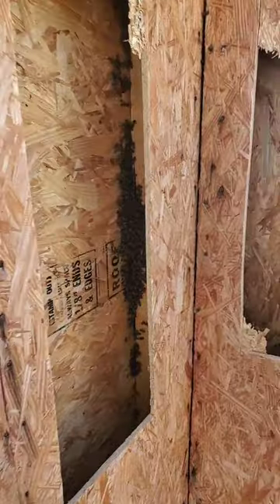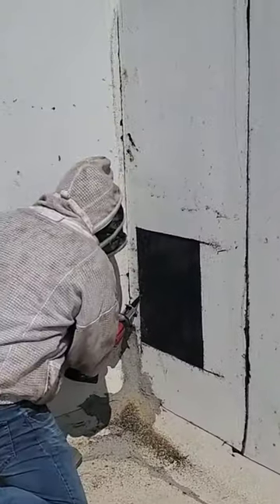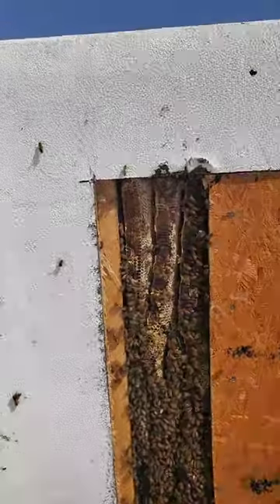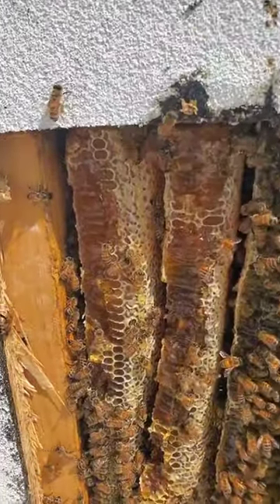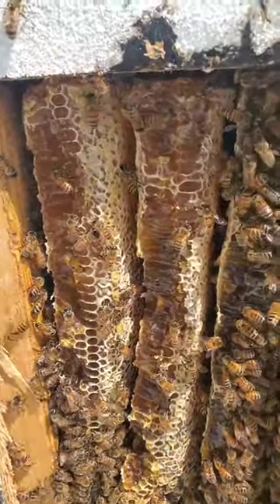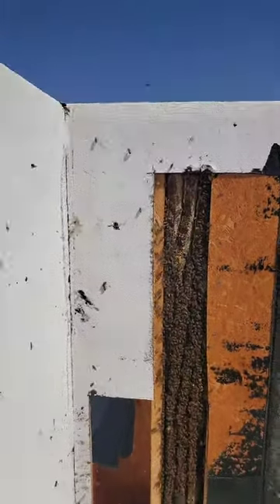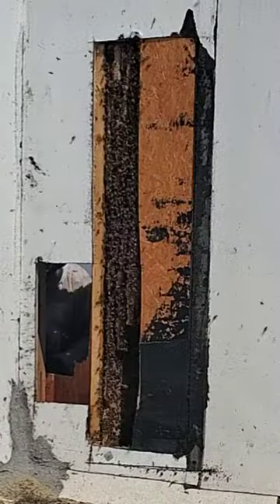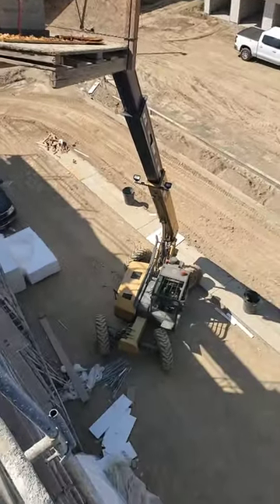Honey Bee Rescue from New construction